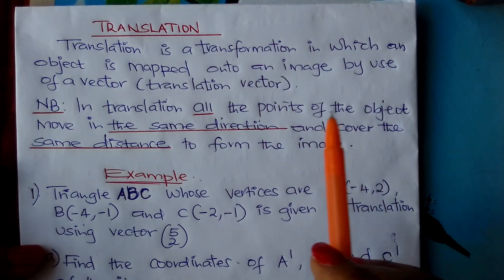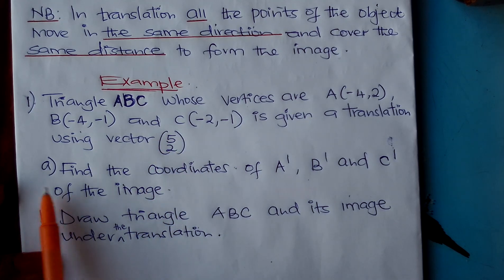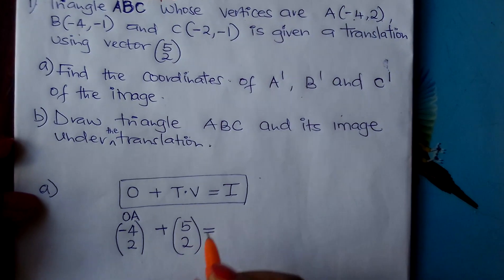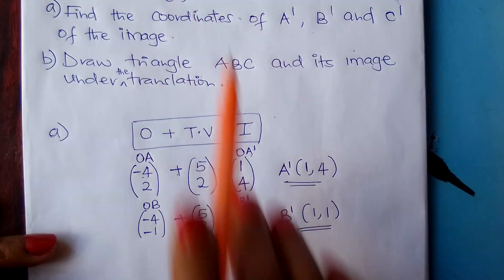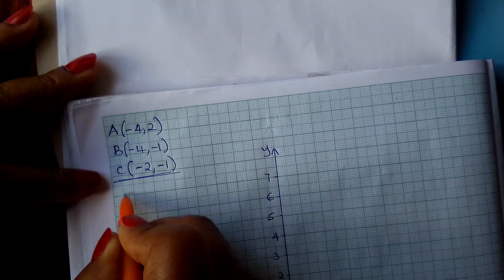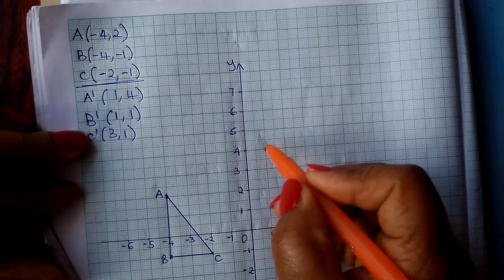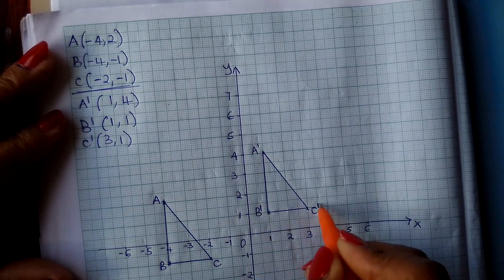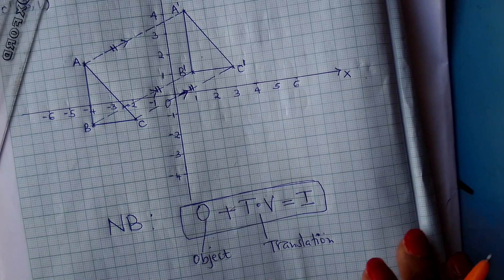FORM 2 MATHS -VECTORS 1-Lesson 3-Translation